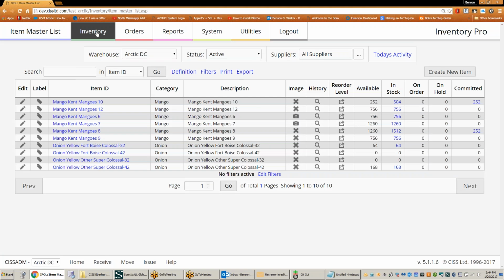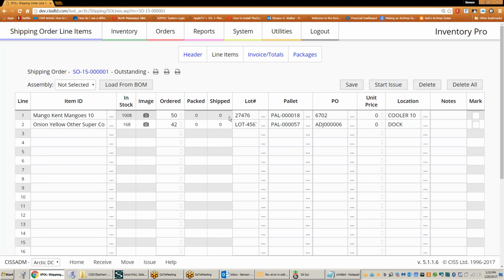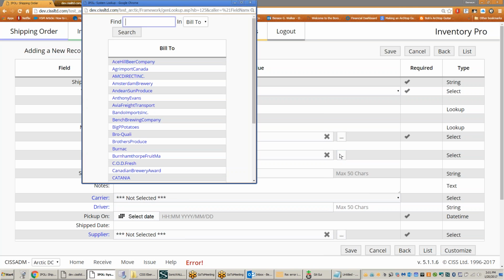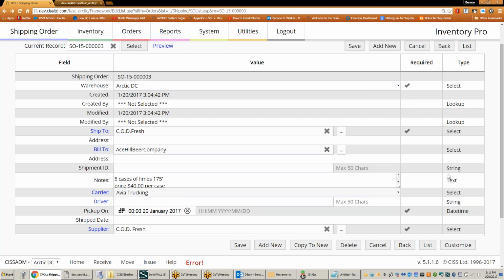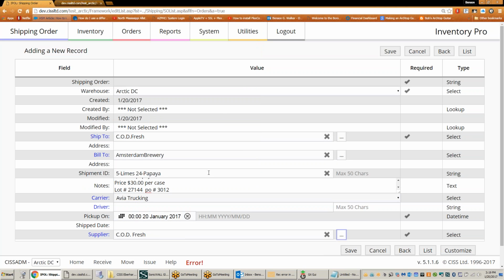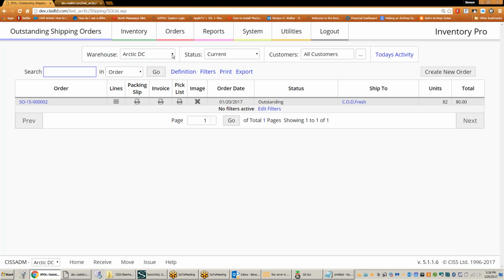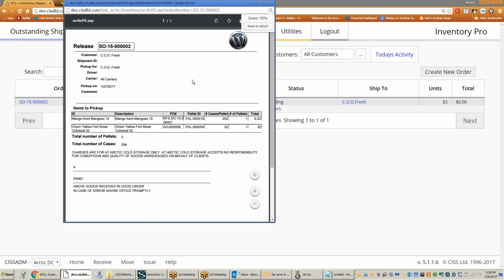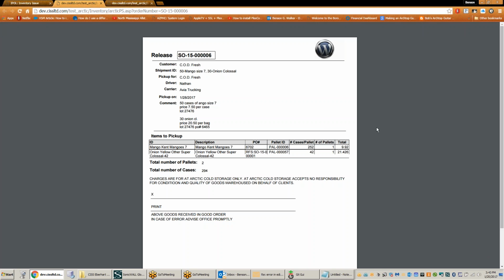2017 01 20 14 44 IPOL Arctic